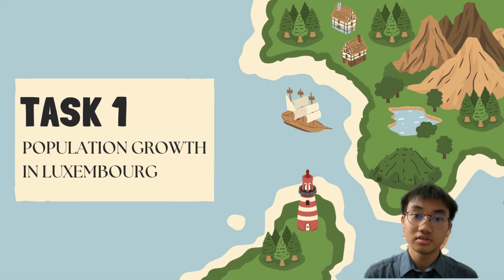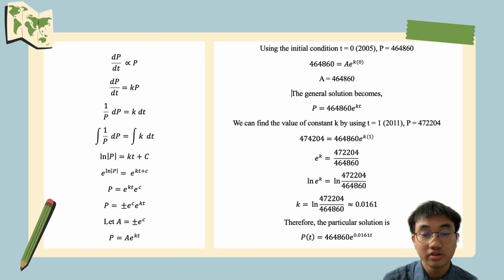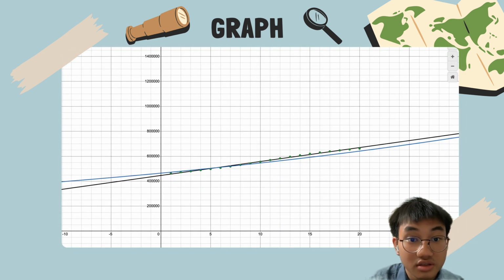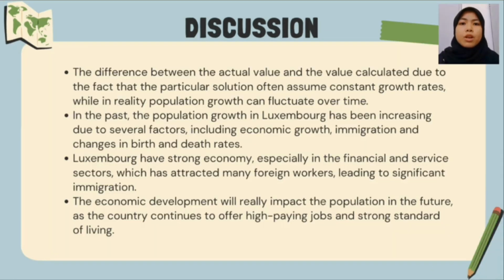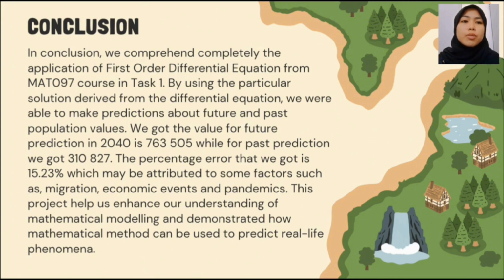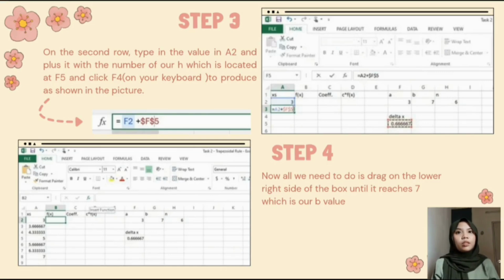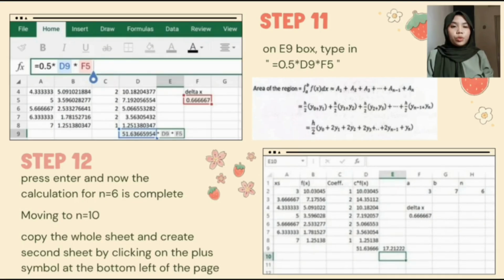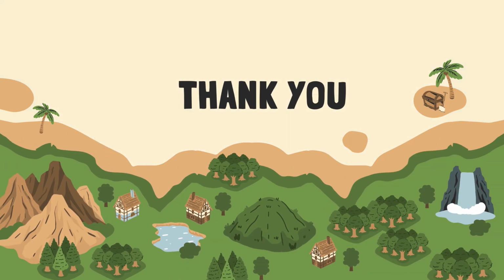MATHEMATHICS ASSIGNMENT(POPULATION GROWTH IN LUXEMBOURG AND TRAPEZOIDAL RULE)-MAT097-GROUP1-PI080S56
Greatest apritiation to our lecturer Dr. Nor Aziyatul Izni for guiding us in completing our assignment.